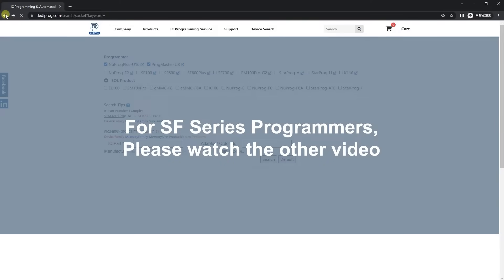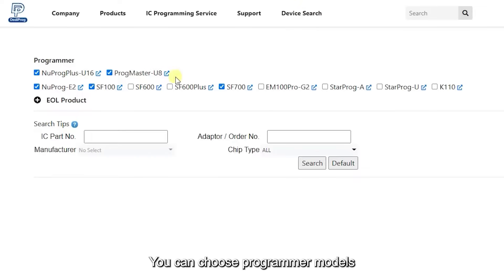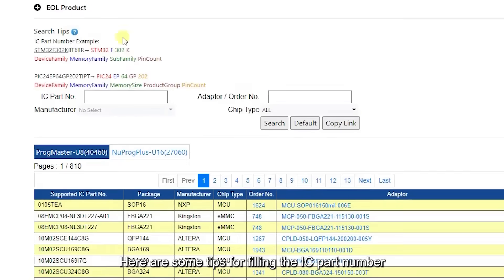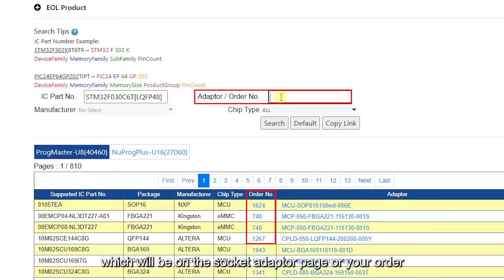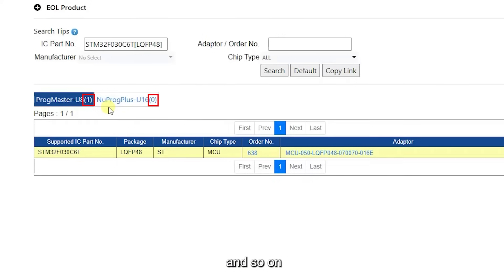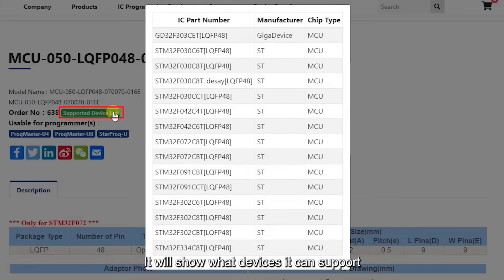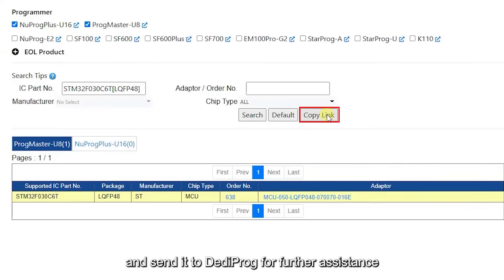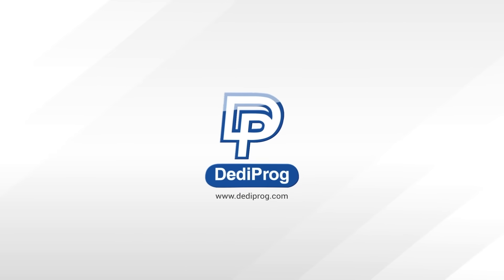DediProg | How to find the right socket adoptor for IC programmer?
🚩Choose an appropriate socket adaptor is always not an easy task. See how DediProg "Device Search Page" make the whole procedure smart and intuitive.

🚩Warm Note: This tutorial is for NuProgPlus, ProgMaster, NuProg, StarProg, and K Series. If you would like to know the procedure for SF_Series, please click this

DediProg, the leading provider in IC Programming Solution, always aims to create user-oriented solutions with stable and efficient services for mass production.